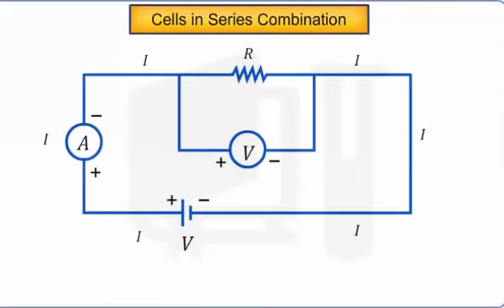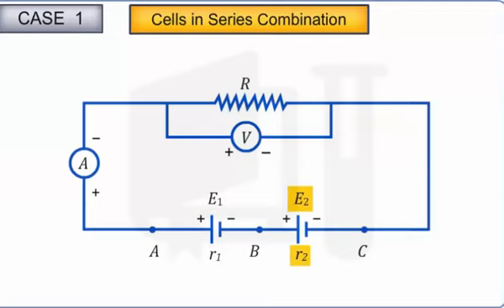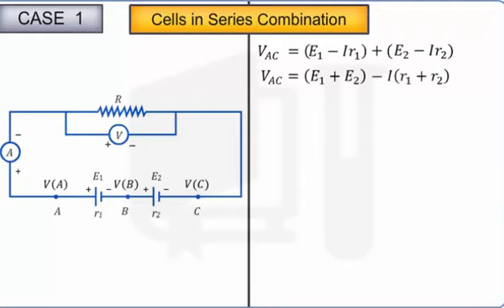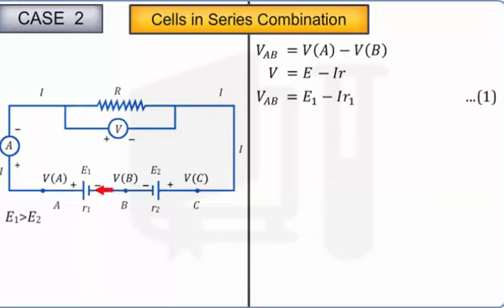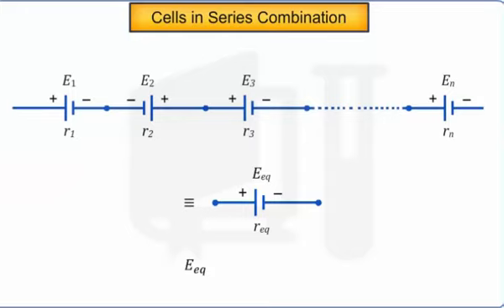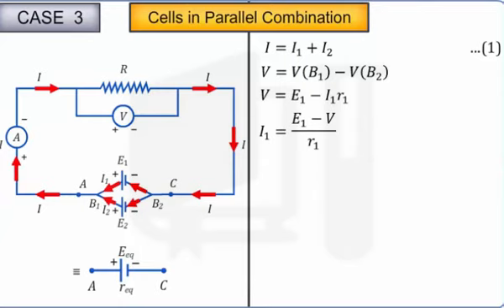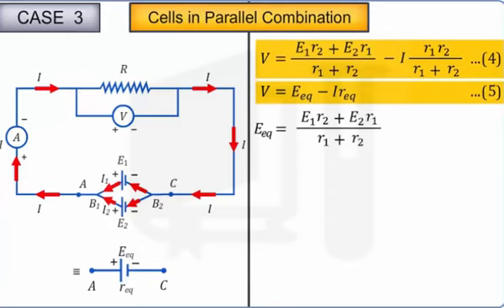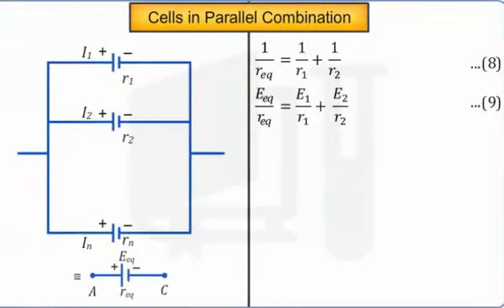CBSE, Class - XII, Cells In Series And Parallel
Cells In Series And Parallel